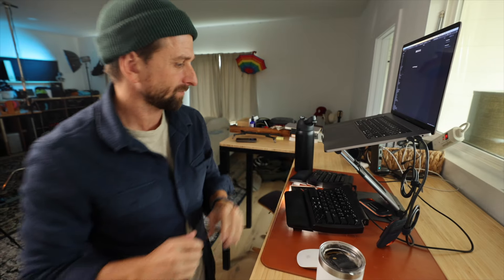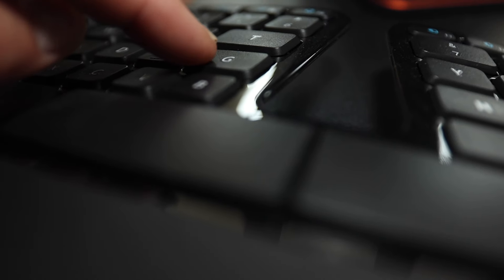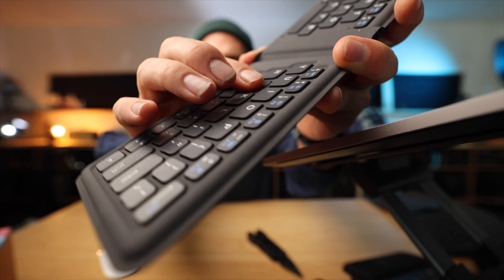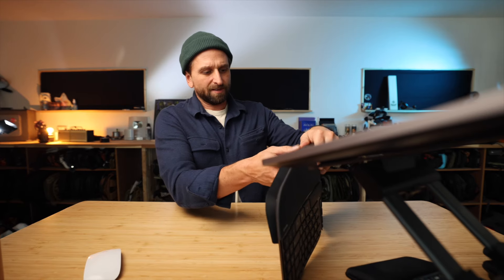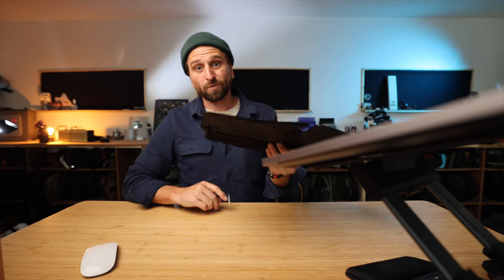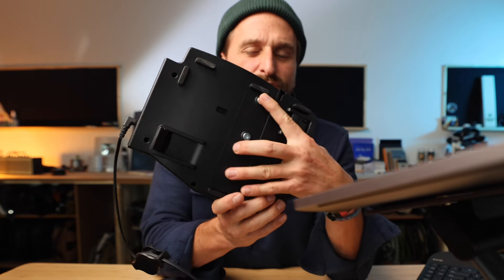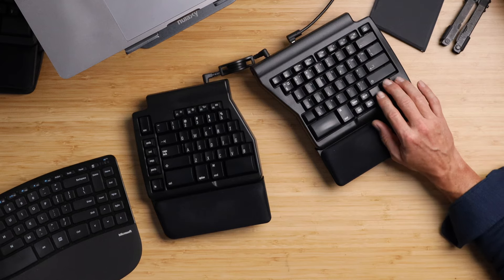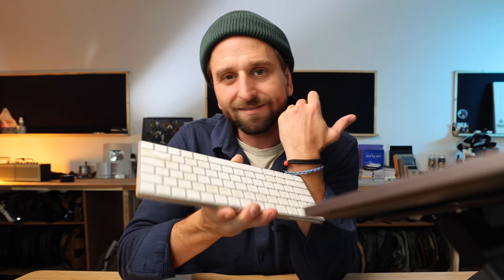Ergonomic Mac Keyboard Shootout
I tested a handful of ergonomic keyboards for the mac, here's what I found. Links below 🙏

0:00 Intro

0:38 iClever Little Guy

1:46 Microsoft Sculpt
WHOA, this has gone way up in price since filming.

3:37 Matias Ergo Pro

What other keyboards should I check out?